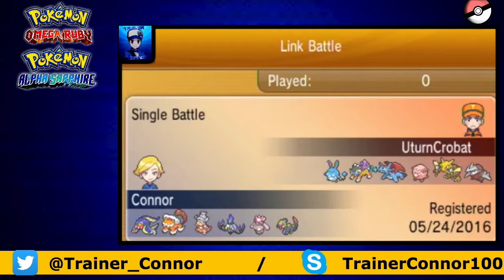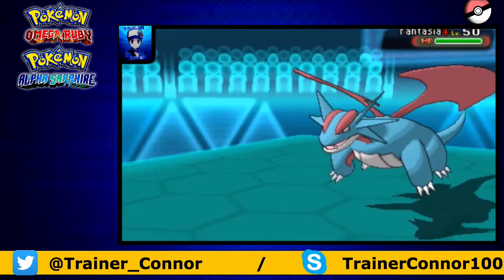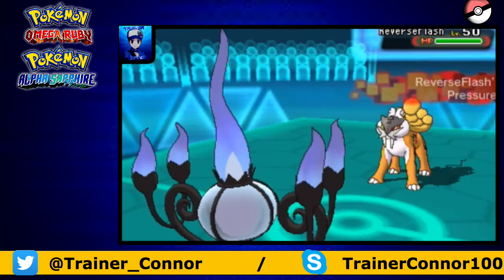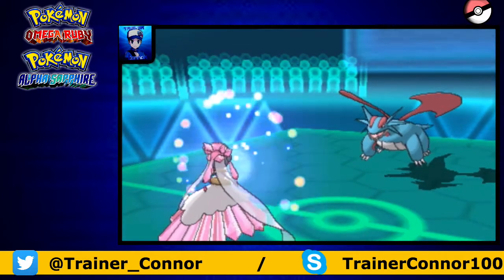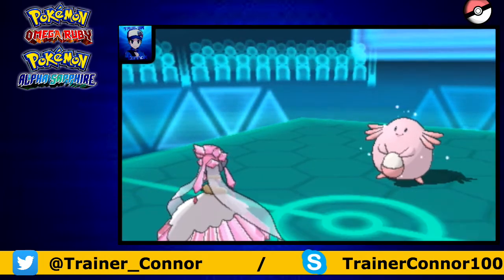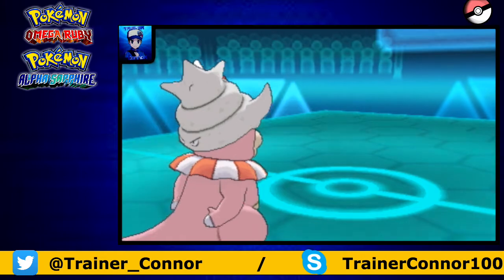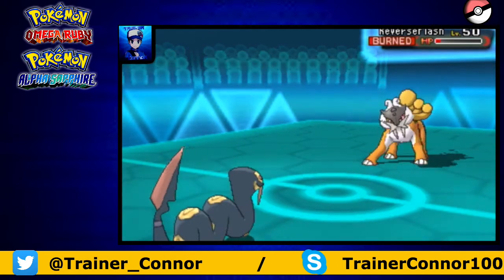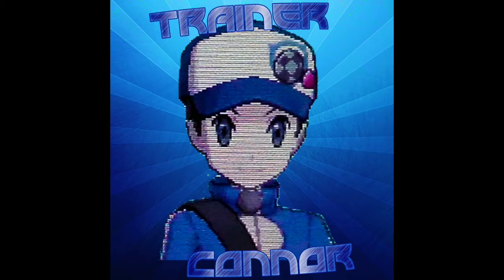Pokemon ORAS Wifi Battle #74 vs U-Turn Crobat: OU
Skype: TrainerConnor100